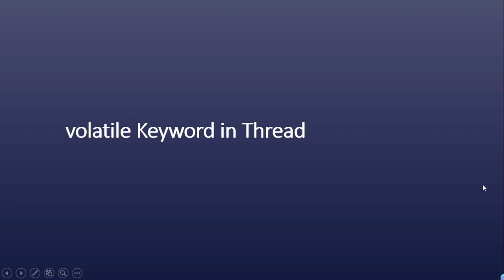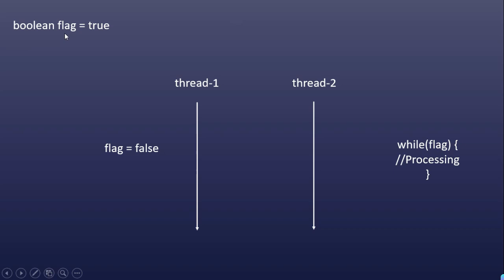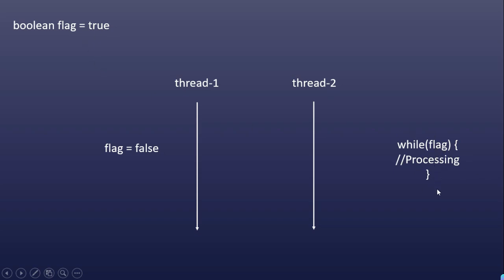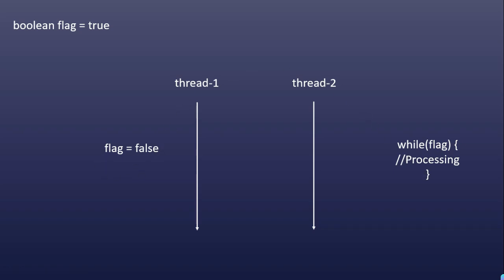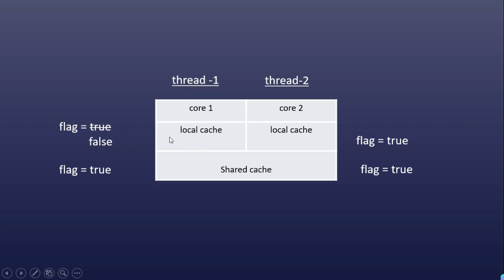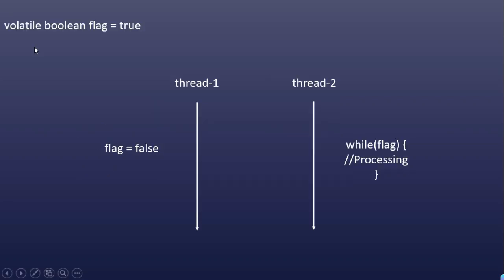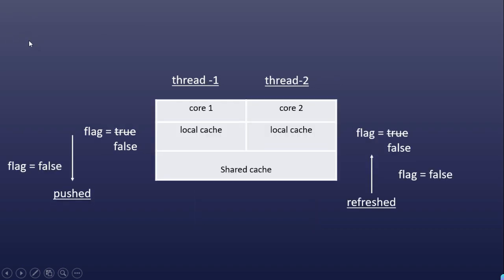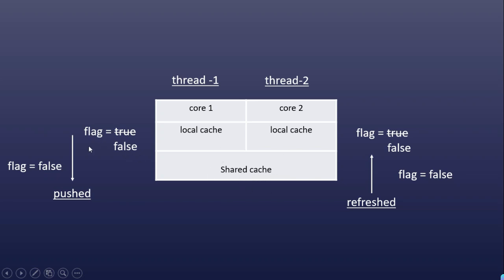What is Volatile keyword in Java? | When should we use Volatile Keyword in java?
Discover the power of the volatile keyword in Java threads and how it resolves key concurrency issues. In this video, we break down what volatile means, its purpose, and how it ensures thread safety by maintaining visibility of shared variables. Learn why volatile is vital in multi-threading and when to use it over other synchronization mechanisms like synchronized. Through practical examples and clear explanations, you'll gain a solid understanding of how this keyword addresses concurrency problems, preventing errors caused by caching and thread inconsistency.

Whether you’re a beginner in Java or brushing up on advanced concepts, this video will equip you with the knowledge to confidently implement volatile in your code. Say goodbye to confusion around thread safety and start building robust, high-performing Java applications.